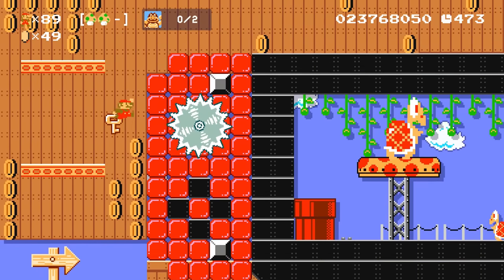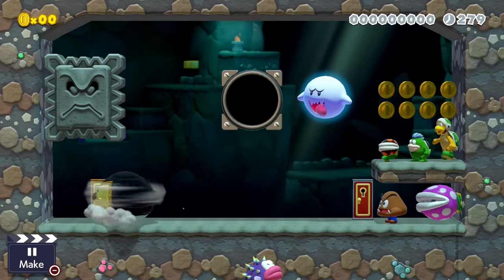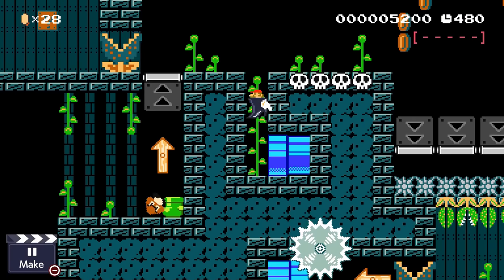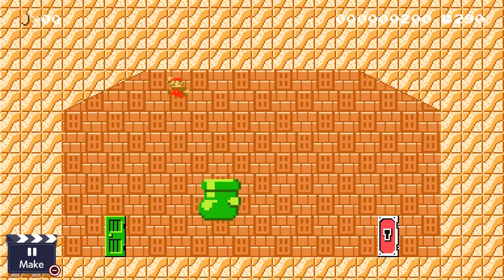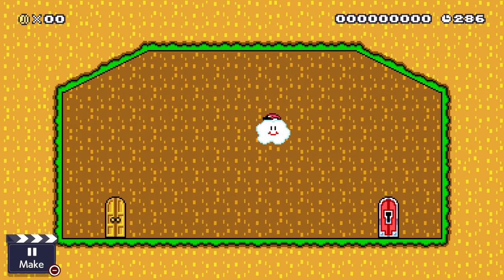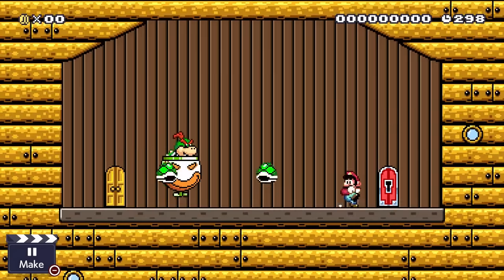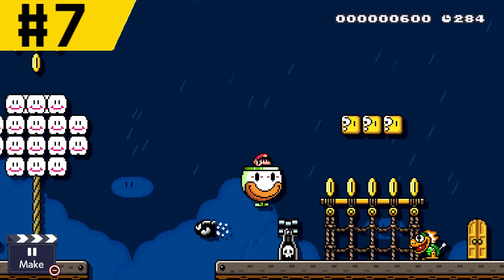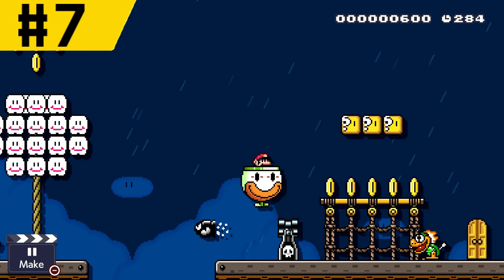Ranking All Equipable Items In Super Mario Maker 2!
Super mario maker 2 has a ton of different items to change mario's abillities. These can include the numerours power-ups however today I want to look at the equipable items in super mario maker 2. These are the wearable items like the shelmets and 3D world headgear and the Rideable items like Yoshi and the clown cars. So today I wanted to rank each equipable item in super mario maker 2 from the worst to the best!